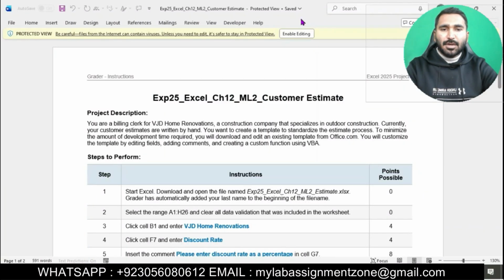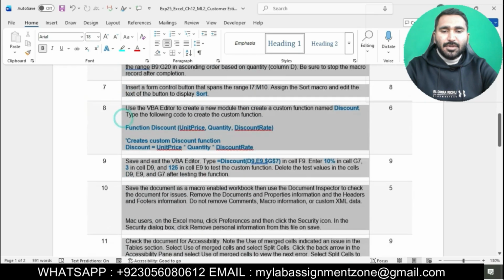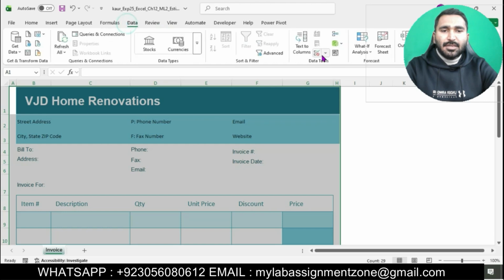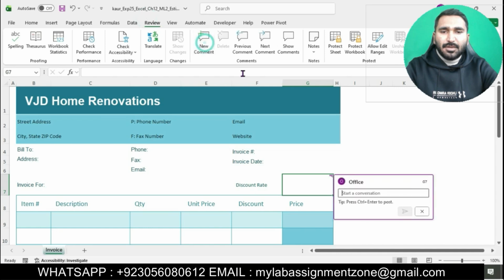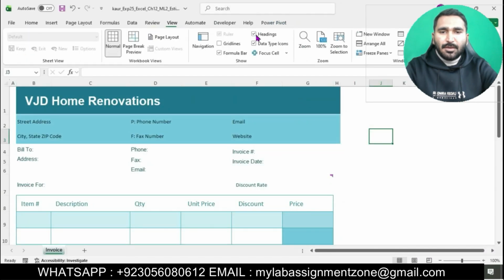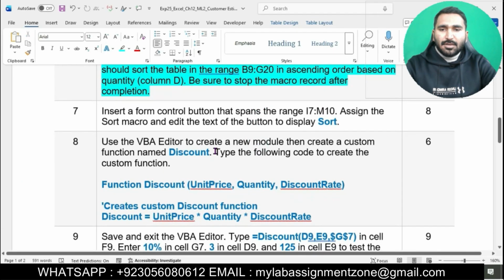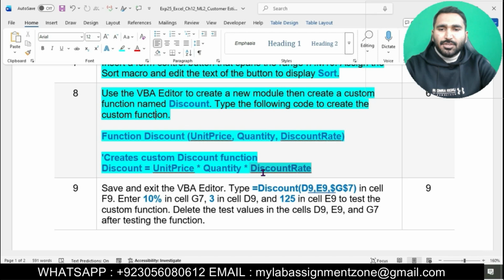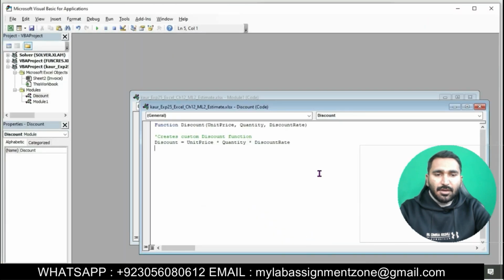Exp25_Excel_Ch12_ML2_Customer Estimate | Excel Chapter 12: Grader Mid-Level 2 - Customer Estimate